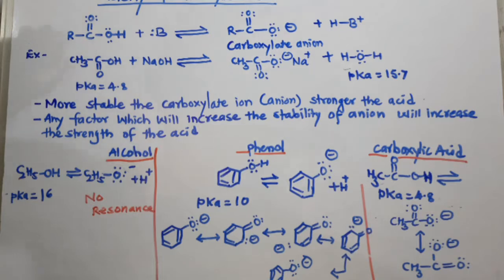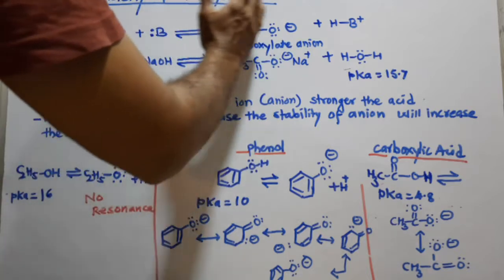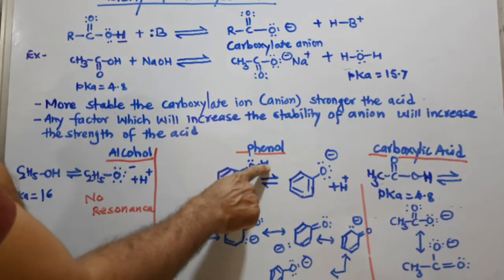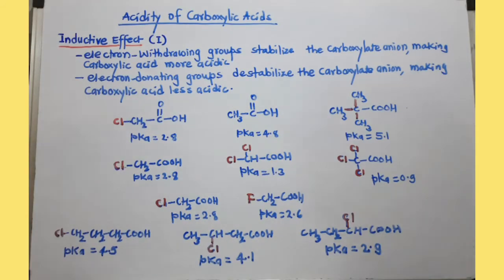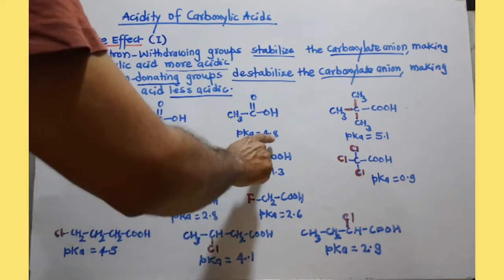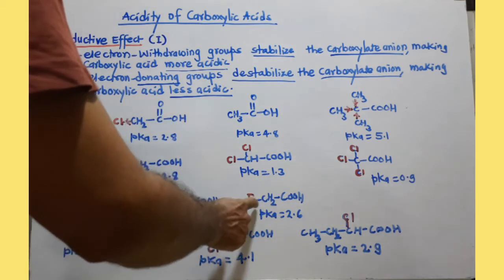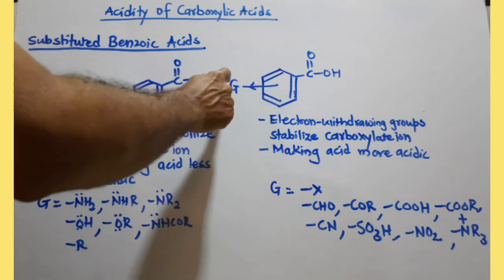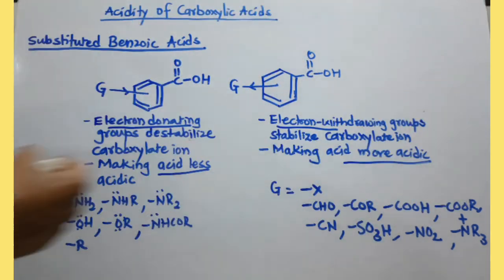Acidity of Carboxylic Acids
Strength of carboxylic acid depends on the factors which are increasing the stability of carboxylate ion formed after loss of proton.